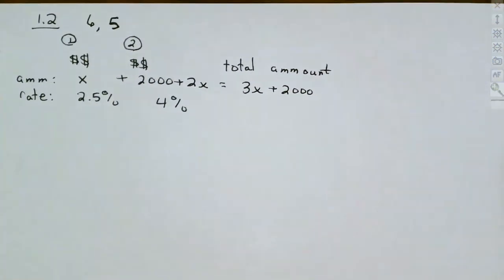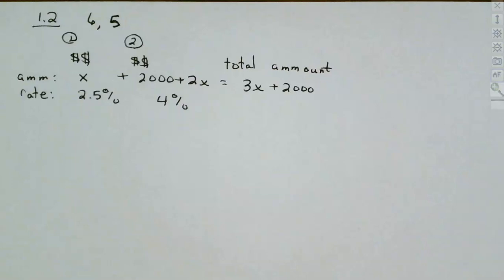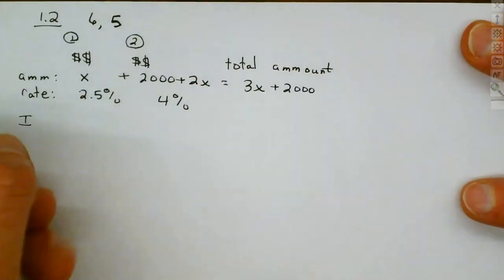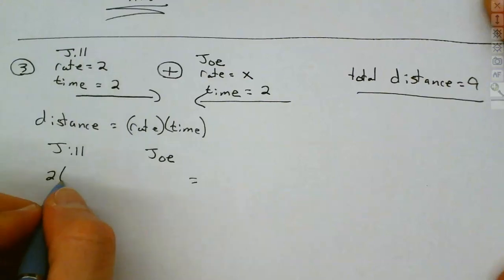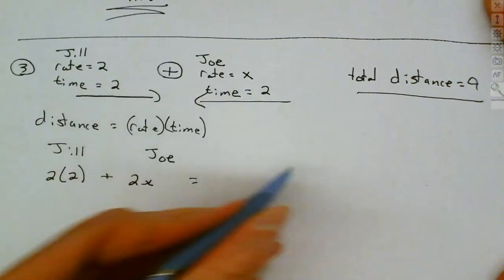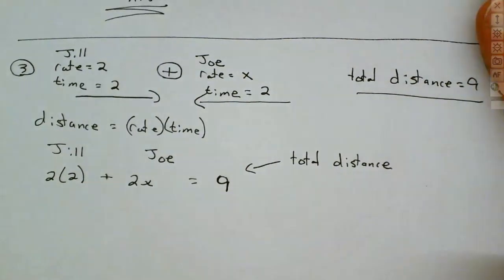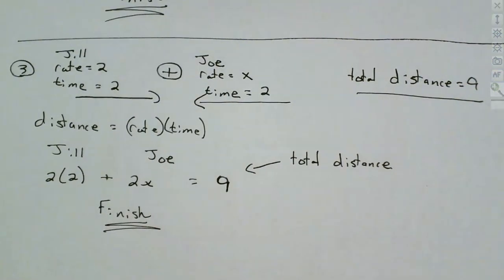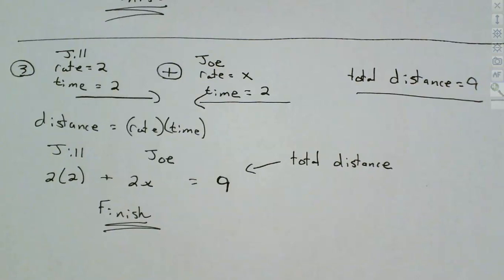Lecture Jan 24th College